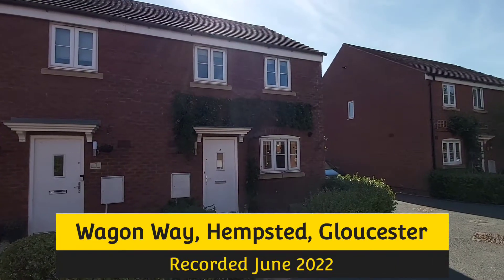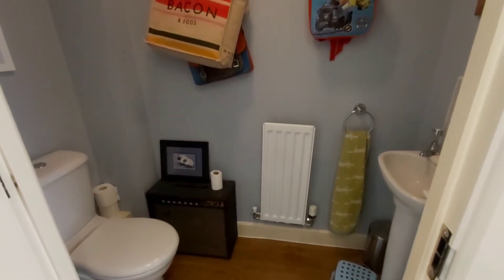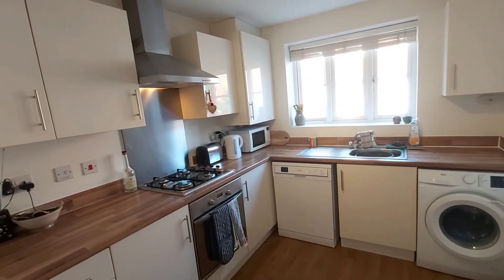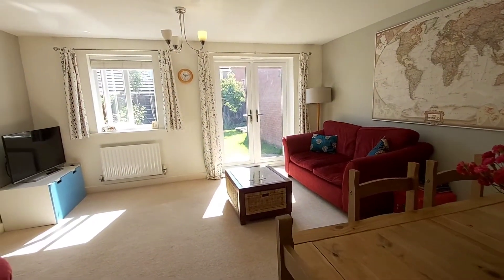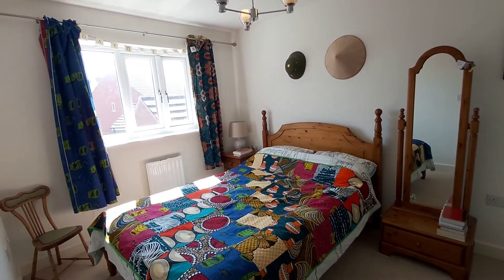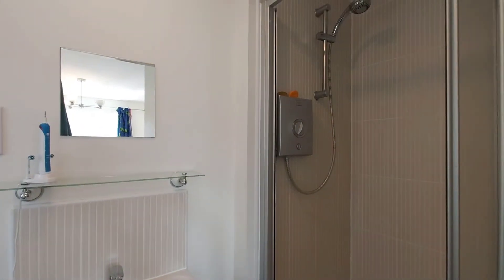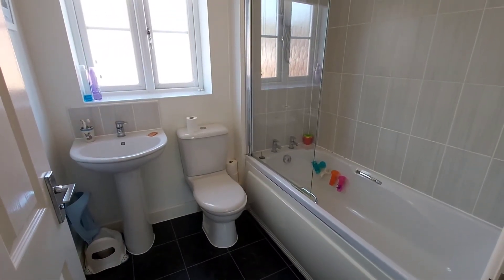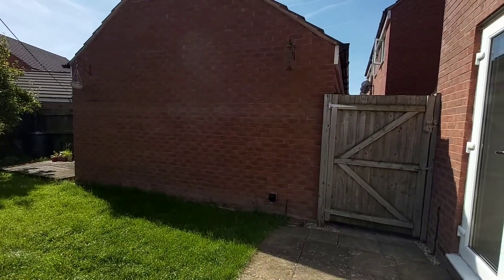Wagon Way, Hempsted, Gloucester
3 bedroom semi-detached house with parking and ensuite shower.  This property is in a nice location with canal walks close by